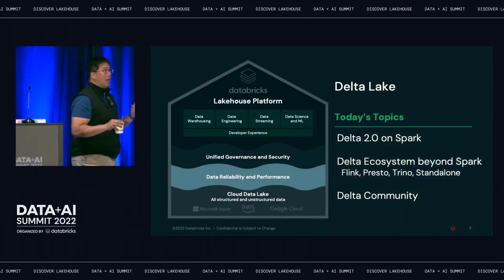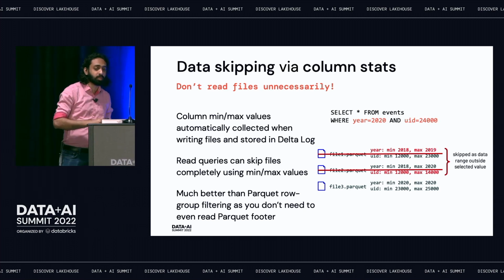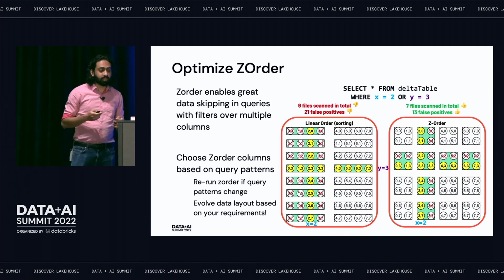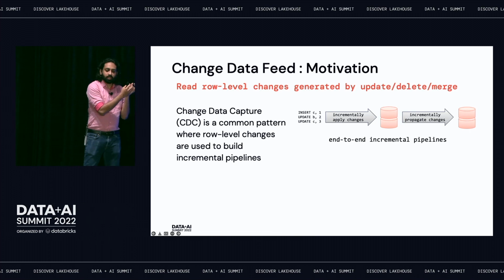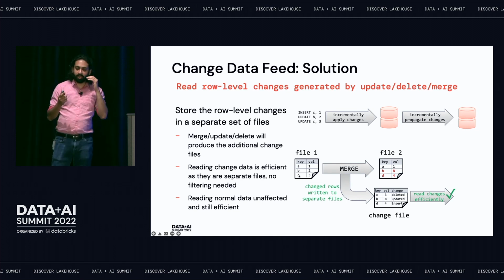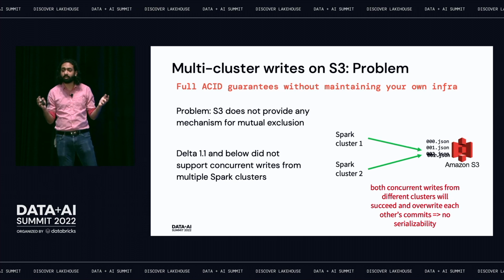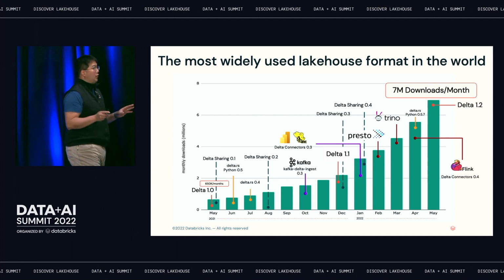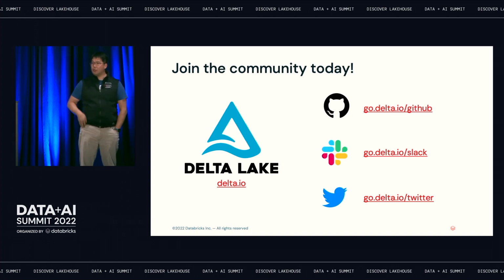Diving into Delta Lake 2.0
The Delta ecosystem rapidly expanded with the release of Delta Lake 1.2 which included integrations with Apache Spark™, Apache Flink, Presto, Trino, features such as OPTIMIZE, data skipping using column statistics, restore APIs, S3 multi-cluster writes, and more.

Join this session to learn about how the wider Delta community collaborated together to bring these features and integrations together; as well as the current roadmap.  This will be an interactive session so come prepared with your questions—we should have answers!